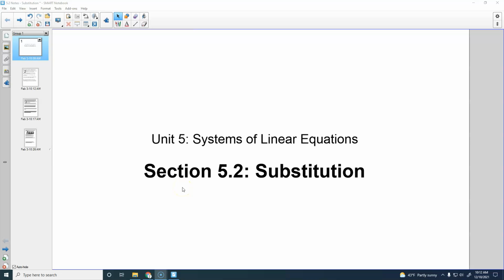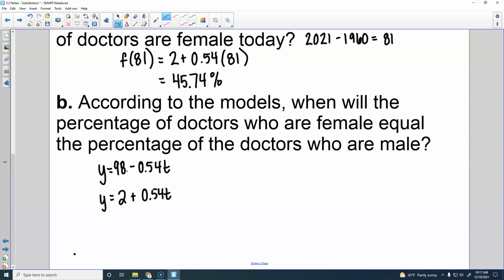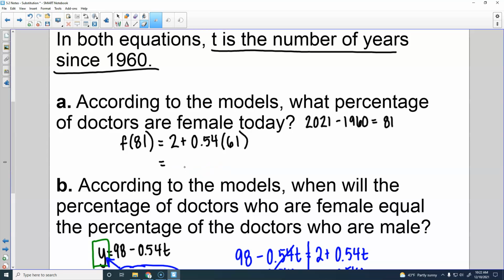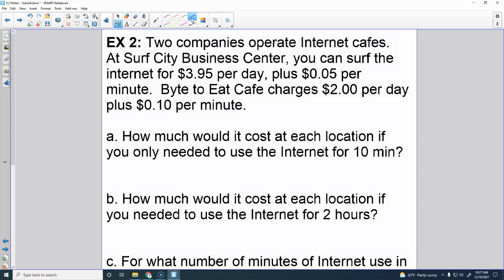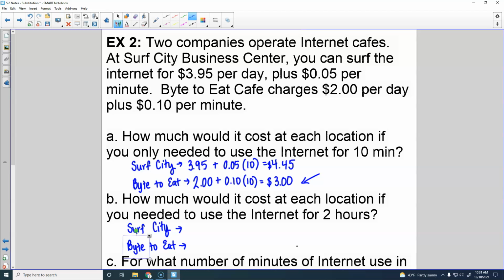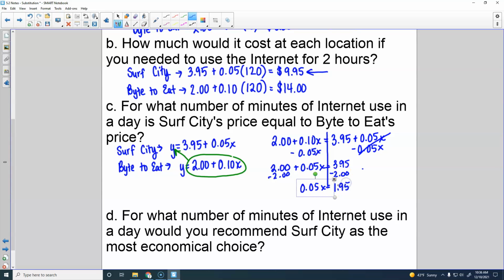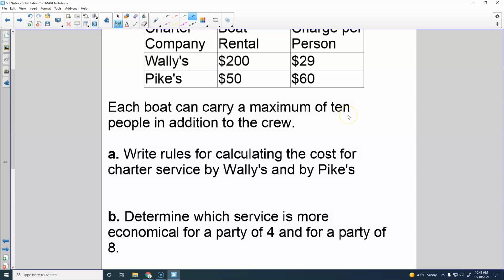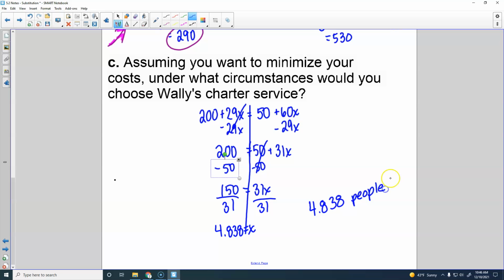Foundations: Notes 12/10